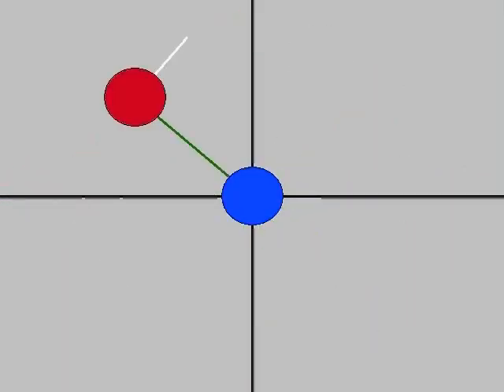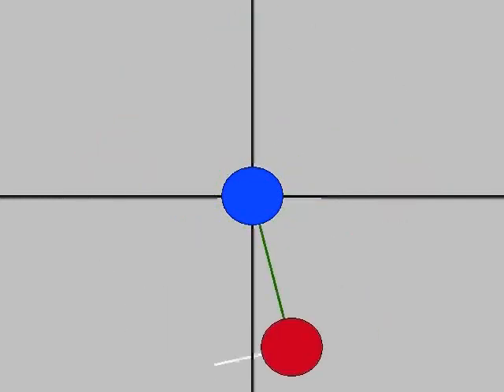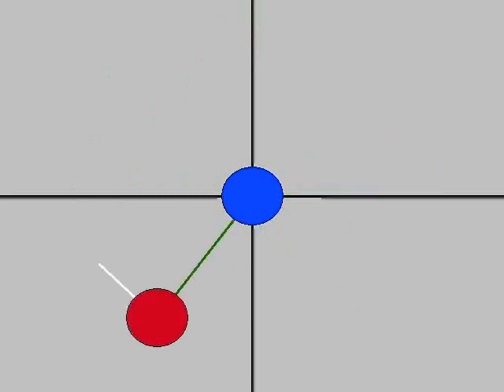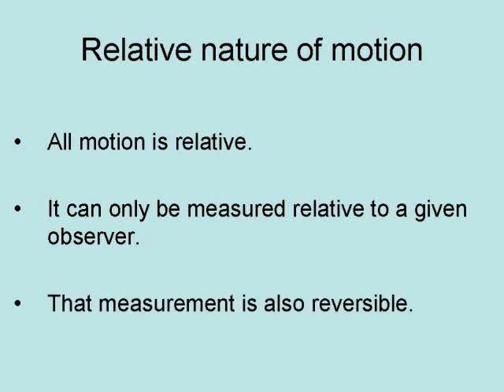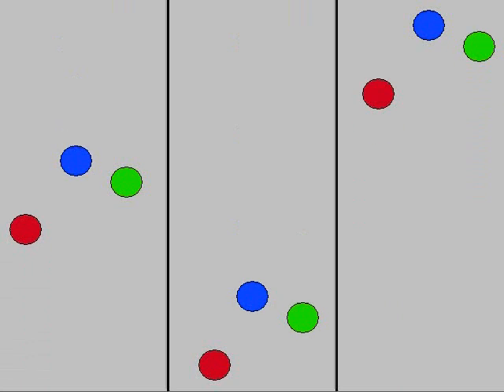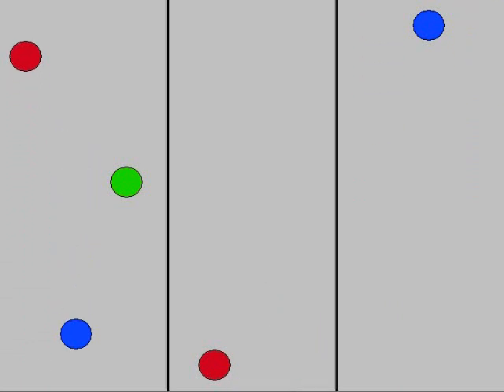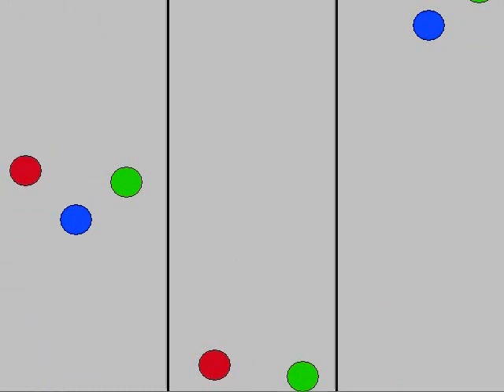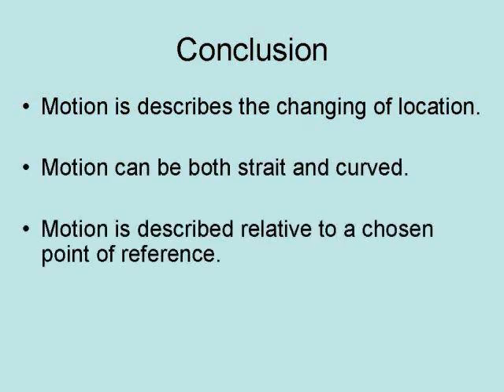Motion it Makes the World go Round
This video is about motion in physics. Motion is at the core of physics, in fact, ultimately it is what physics is really about the motion of objects feed a Galaxies, people, or subatomic particles.

Machines & Motion Teacher Supplement (God's Design)

Janice VanCleave's Physics for Every Kid: 101 Easy Experiments in Motion, Heat, Light, Machines, and Sound

A Student's Guide Through the Great Physics Texts: Volume II: Space, Time and Motion

4 Volume Answers Book Box Set